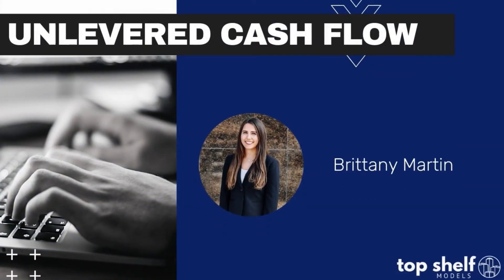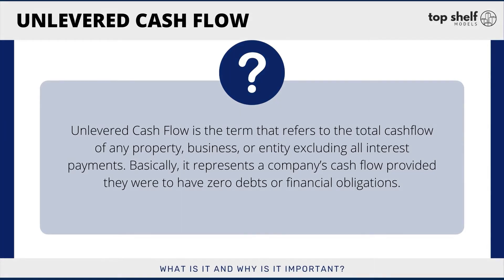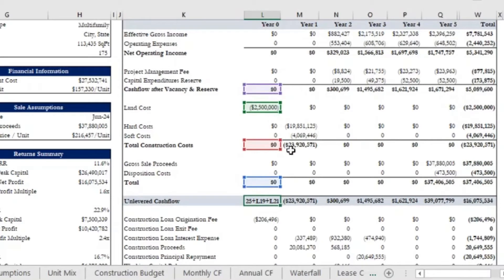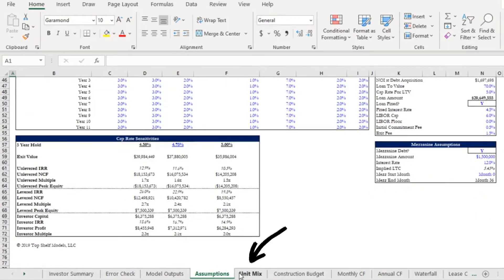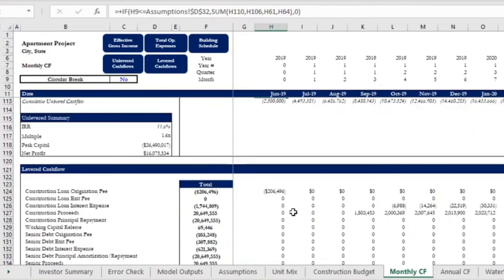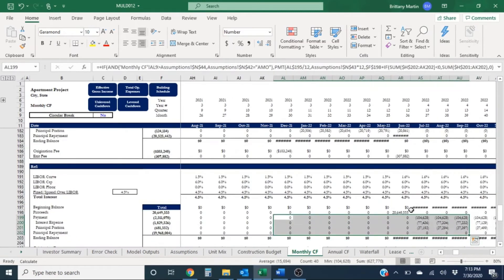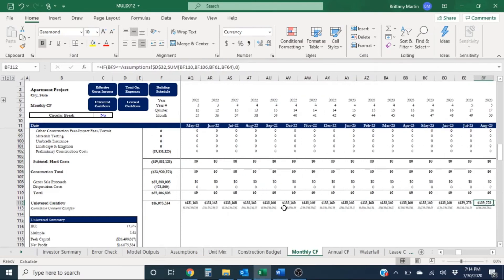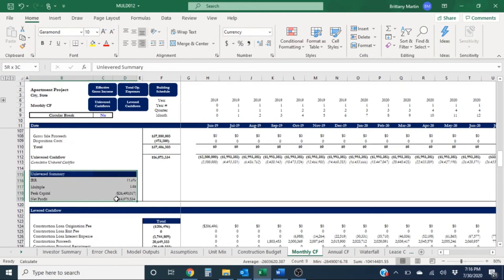Understanding Unlevered Cashflow in Real Estate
Unlevered Cash Flow is the term that refers to the total cashflow of any property, business, or entity excluding all interest payments. Basically, it represents a company’s cash flow provided they were to have zero debts or financial obligations.